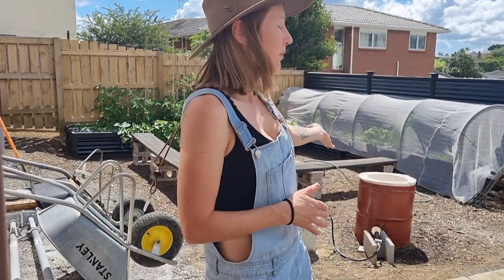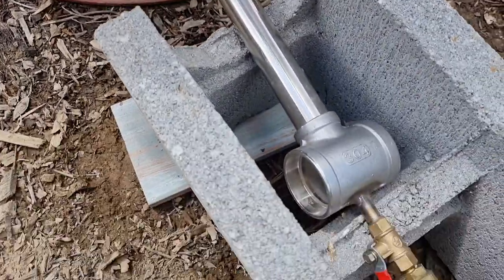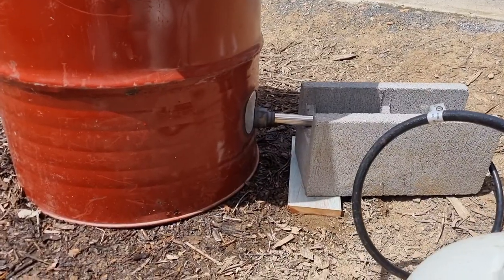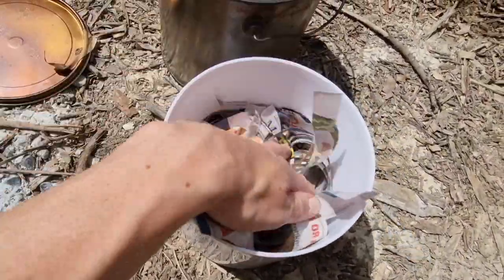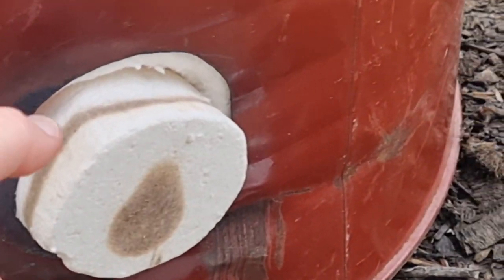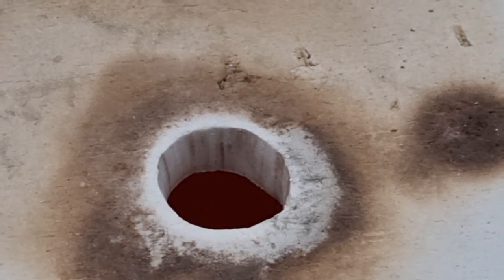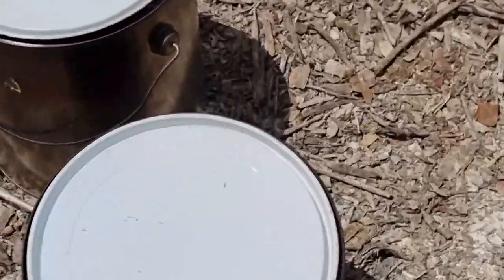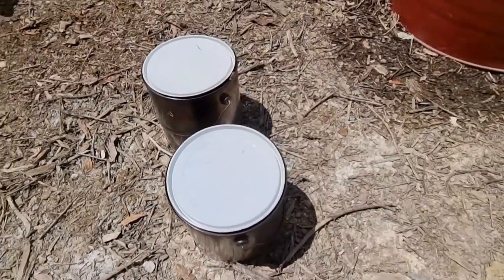Black Beach Sand and Copper Raku Pottery (Full Video)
Drawing inspiration from my homeland and black sand west coast beaches of Aotearoa New Zealand.

Timeline:
0:00 Intro and glazing
0:58 Gas kiln and reduction chamber setup
2:56 Temperature checks and firing
5:30 Reduction for copper/black raku glaze
7:50 Behind the scenes glazing techniques
8:24 The big reveal!